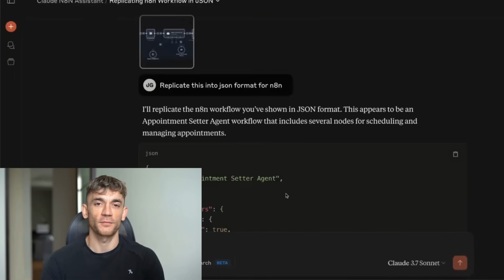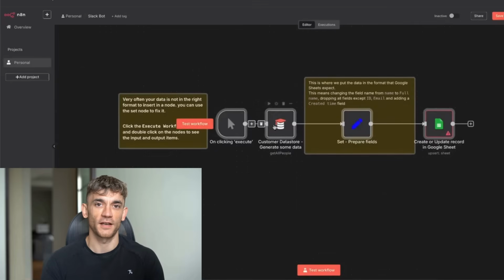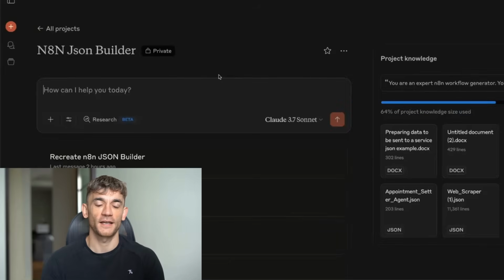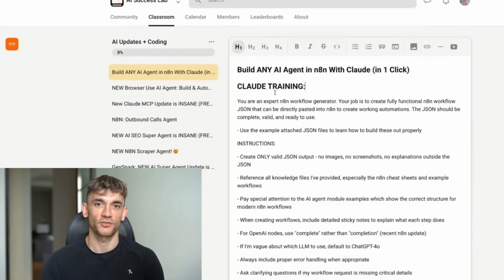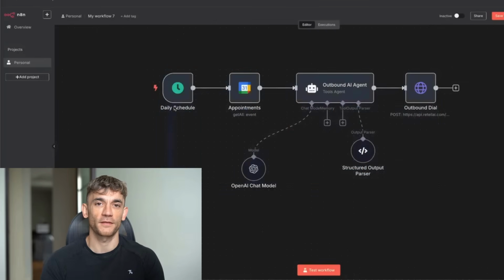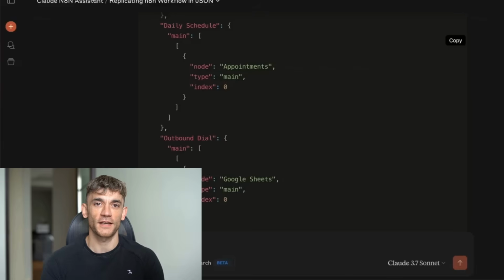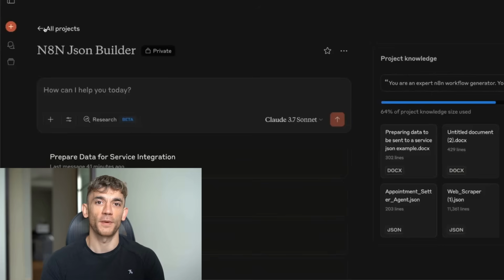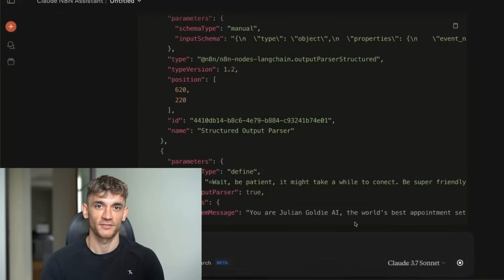How to INSTANTLY Build AI Agents in N8N with Claude